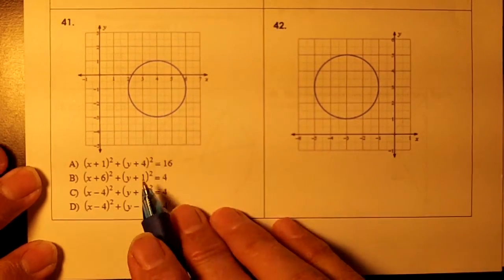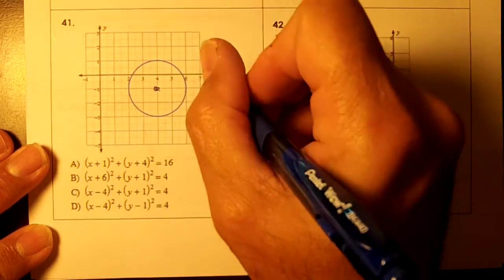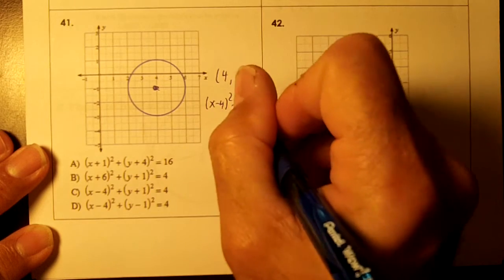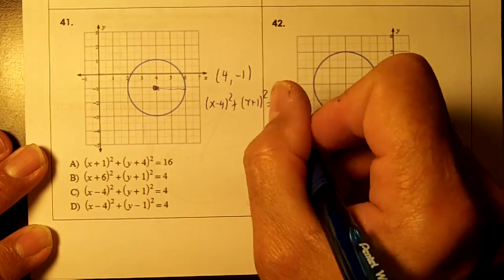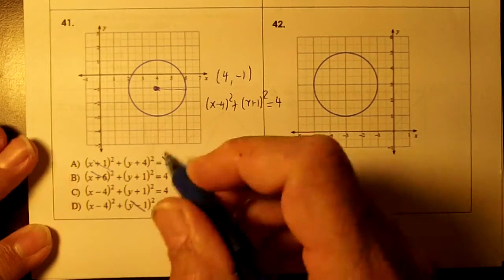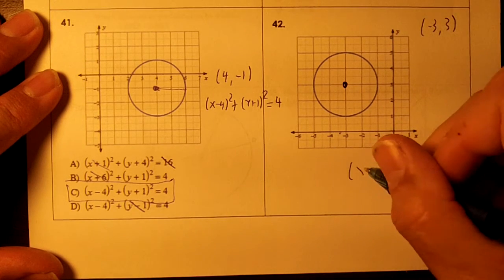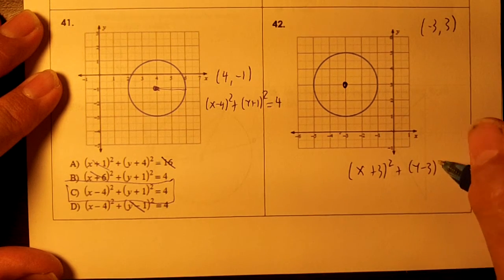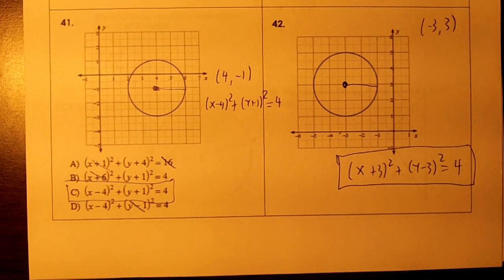GEOM 5TH 6 WK TEST REV 2016 41